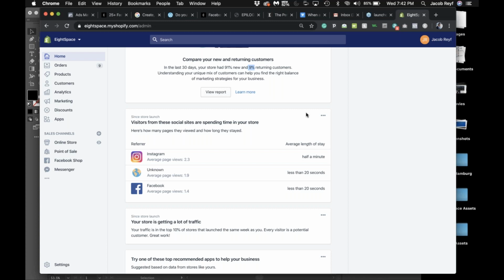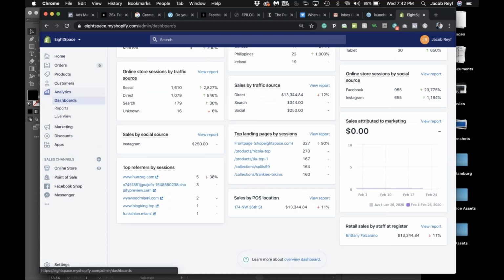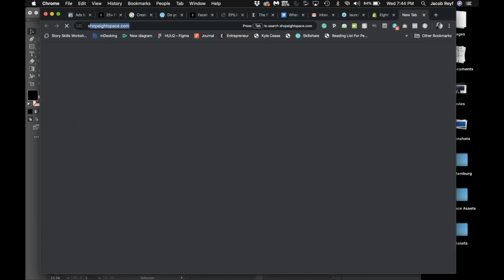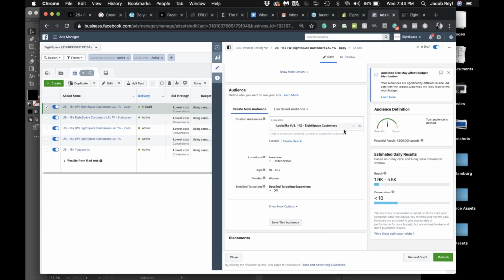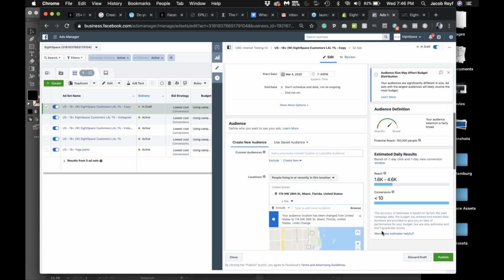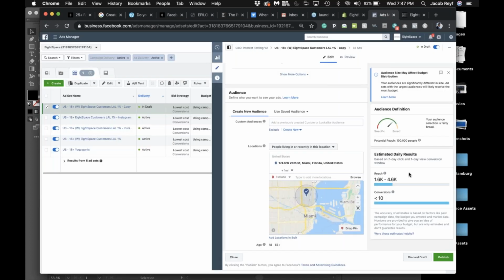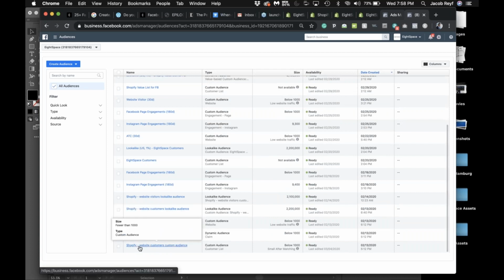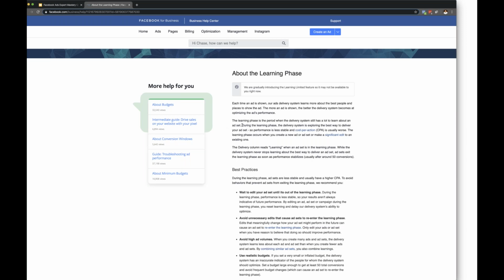How To Create High-Quality Facebook Ad Audiences That Convert By Using Your Own Internal Data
In this Facebook ad training we cover how to identify additional audiences, strategies and ads to create/target based on your own internal data. So you can make better data-driven decisions and create ads/audiences that convert.

We also cover how to create a local Facebook targeting audience for a retail location so you can use the data and audience to start leveraging larger targeting segments overall.

📚FACEBOOK ADS EXPERT MASTERY PROGRAM! We're open for enrollment! Schedule a FREE consult to see if we're a good fit! (Enrollment closes soon):

- Chase